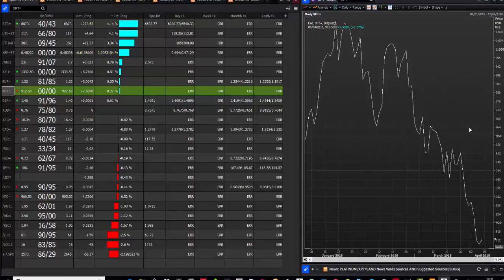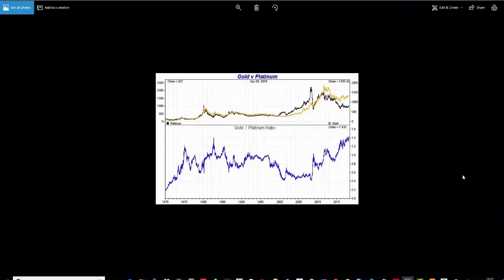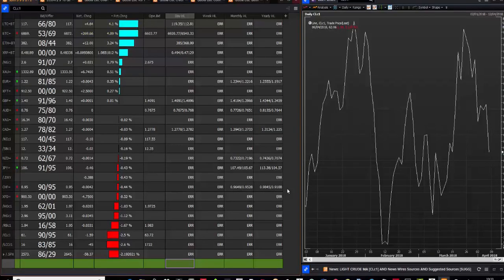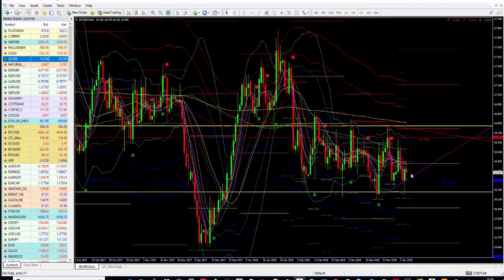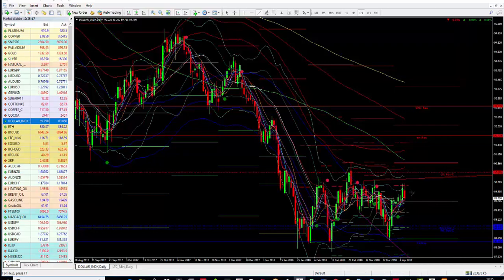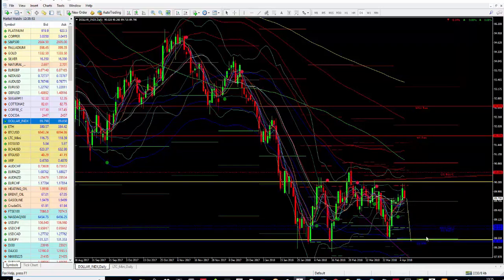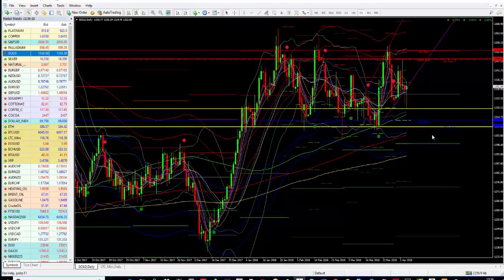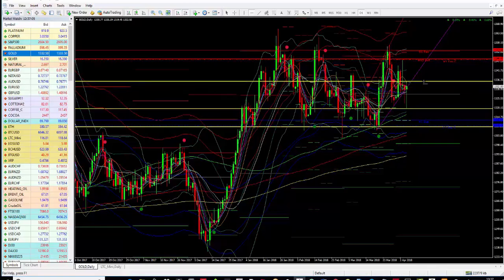WEEK AHEAD COMMODITY REPORT: April 9-13, 2018 | Gold Price Forecast